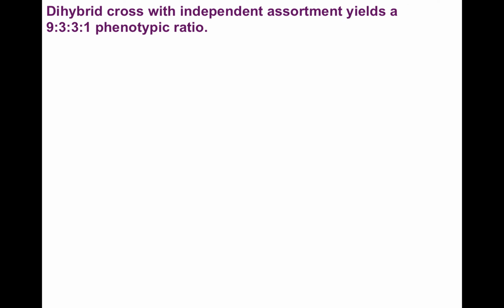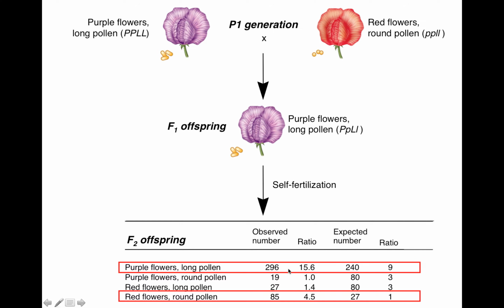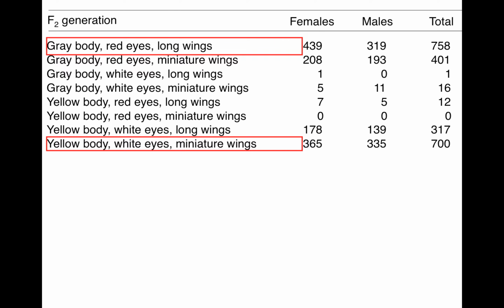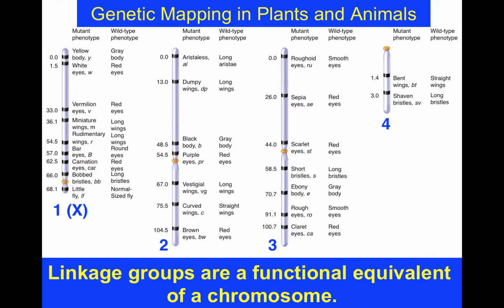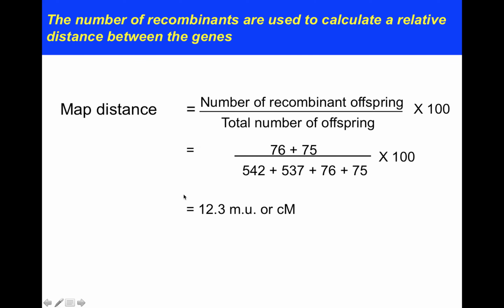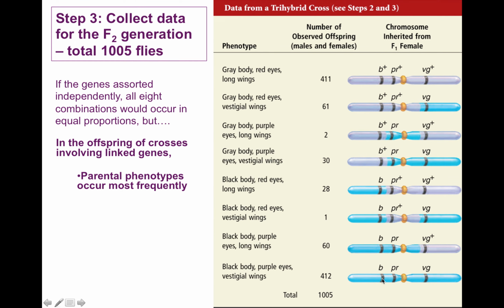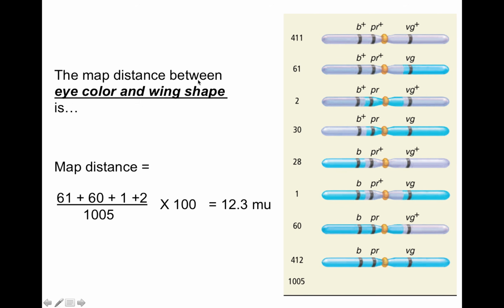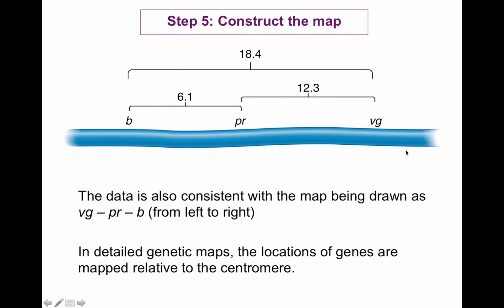Unit13A Linkage and Recombination